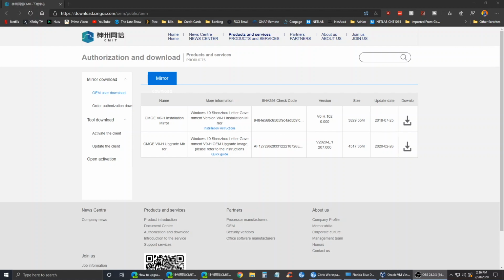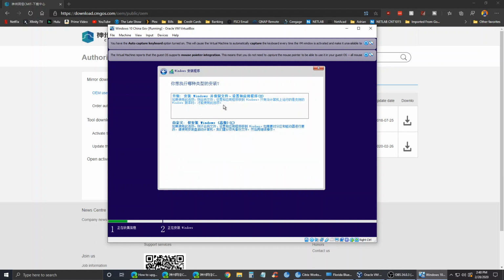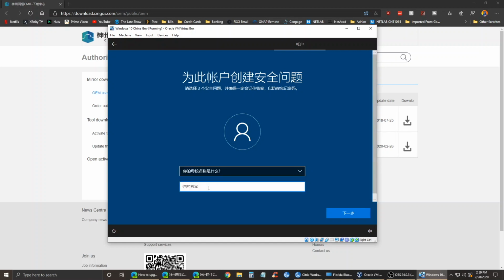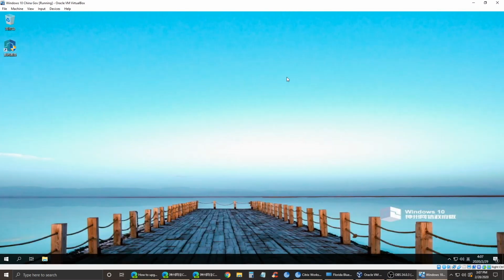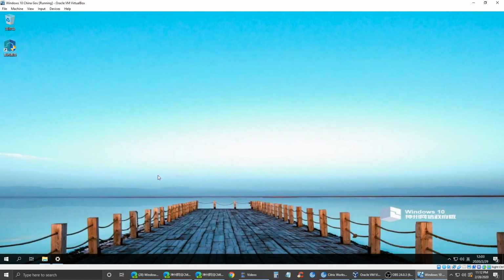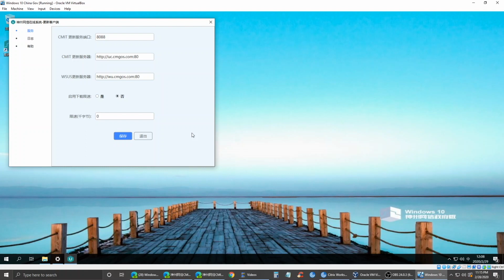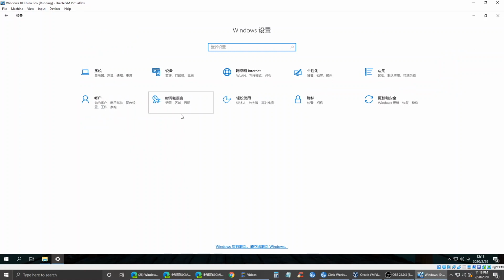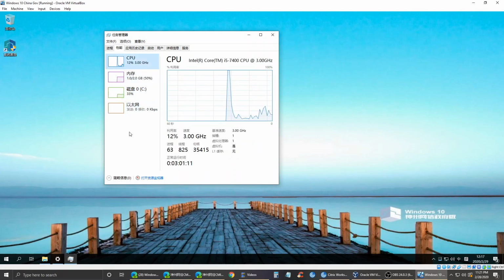Let's take a look at Windows 10 Chinese Government Edition - Version 1809 - PT. 2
This is part 2, in the previous video I showed version 1803 which appears to have been more stripped down than this version.

One notable difference, the OS size for 1803 installed was just over 10GB, for 1809 it's over 18GB. Which begs the question, are the features that were removed secretly still in the OS?

Another notable difference is of course the included wallpaper, the addition of search and timeline feature in the taskbar. This version also includes an updated activation application. In this version you also get to see where they pull their Windows updates from as they do not pull from Microsoft.
This version is also missing Cortana from the setup process, it completely bypasses her and goes right to the Local account setup unlike in 1803.

Notes from original video:
So thanks to Ethan (@parrotgeek1) on Twitter for tweeting this out. He found a link to 2 ISO's of these special versions of Windows 10 made for the Chinese Government.

These versions were made by Microsoft and are used by multiple OEM's including Lenovo, Dell, Huawei & others.

This version is stripped to the bare minimum - even more so than the Education and Enterprise versions of Windows 10.

So what's missing? Windows Telemetry, Edge, Cortana, Xbox integration, OneDrive, Microsoft Accounts, Microsoft Store, Bitlocker, Windows Media Player, People App, Phone App.. quite a bit.

What does it include? For some reason Paint 3D? Internet Explorer, Photos app, Normal Windows Accessories and some others.

What is unique about this? Well, it's a stripped down Windows 10 made for the Chinese Government, it includes it's own wallpaper and even after Microsoft stripped this version for them, they were still not satisfied - word is they are switching all of their government computers to Linux by 2022.